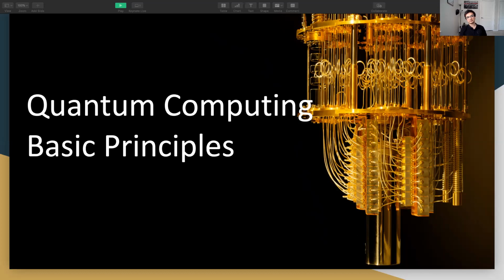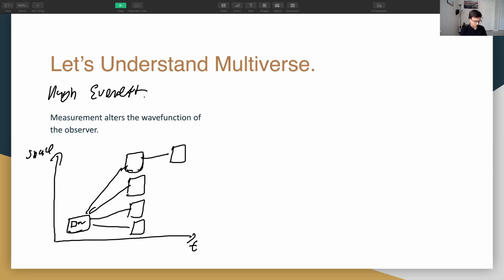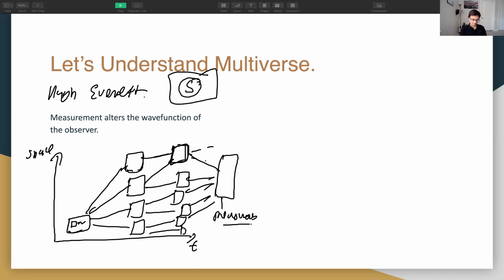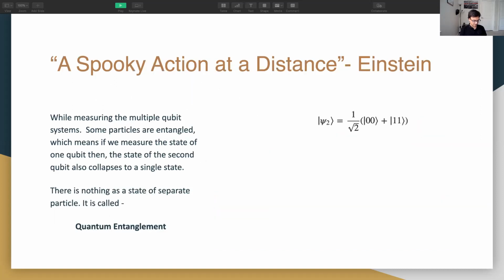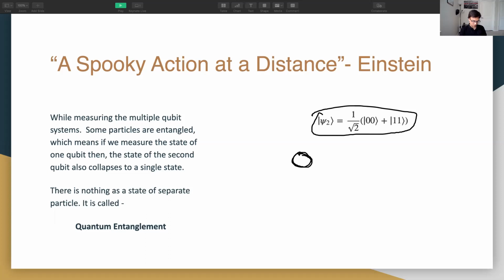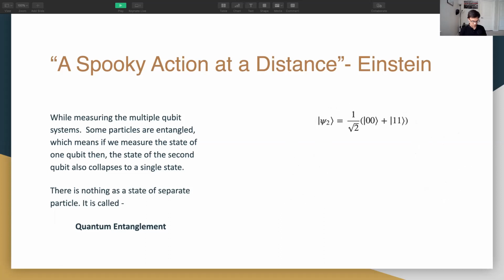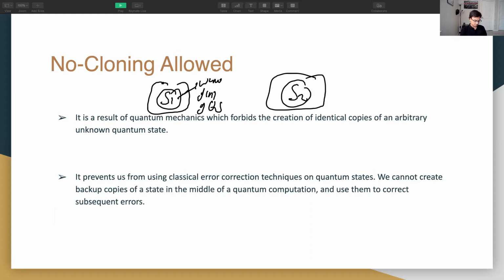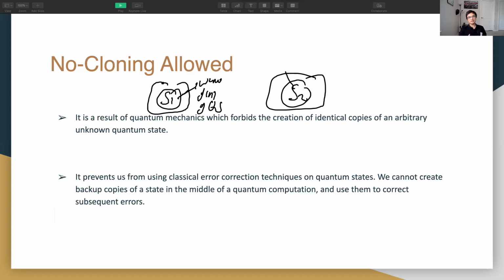Basic Principles | Quantum Computing Series | Video - 3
Basic Principles | Quantum Computing